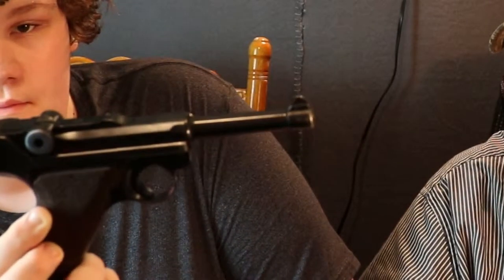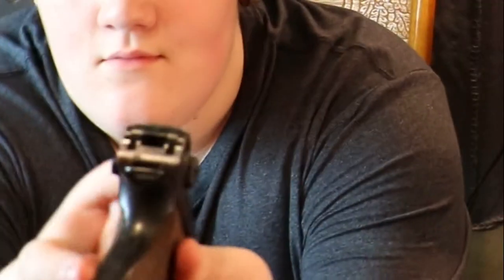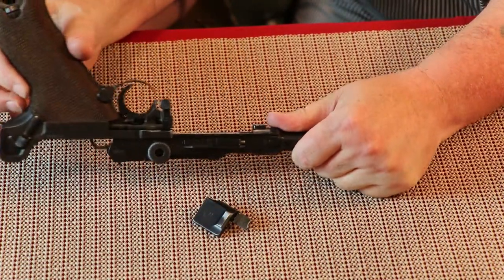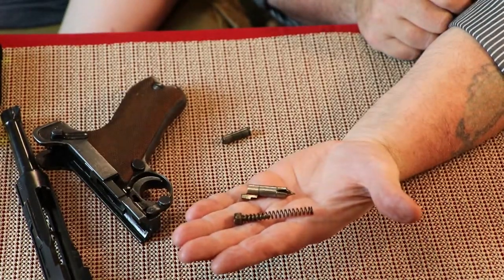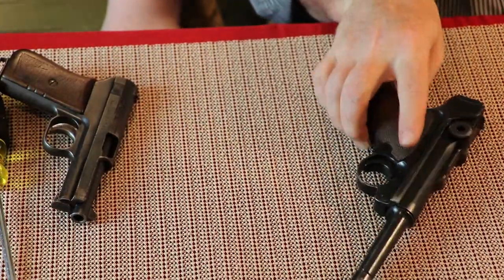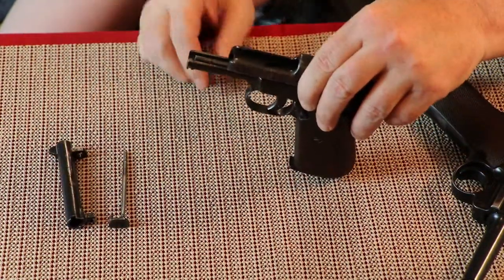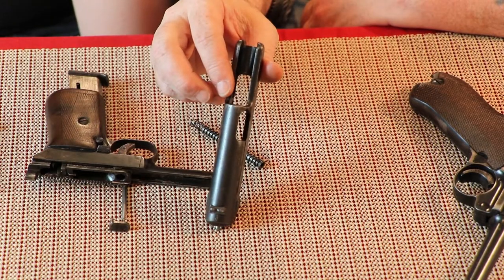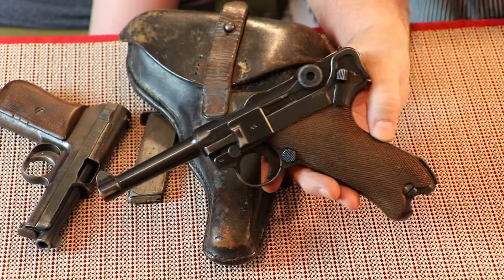Luger P08 Field Strip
Luger P08 Field Strip and field strip procedures for the Mauser Model 1914. Both of these guns are very tricky to field strip and I am going to show, and tell you, all about the tricks and proper procedure for these old war horses.
The Luger belongs to my Grandson's {My Son-in-Law's) pistol. He is trying to recoup from some personal loses to himself (again very personal and high dollar) and and his family (funeral expense). If any of you are interested, please email me or post below and I can give you some contact information of the owner, so he and you can sort out the purchase stuff (which will be done in accordance with all state and federal laws and guidelines) ..
I am doing the video for me too... And like I stated in the video, this was one of my bucket list items that I can check off now (to have one of these fire arms in my possession and be able to fire it. I just wanted to take you along for the ride.

My YouTube comeo.munity tab... Please stop by and say "Hi"